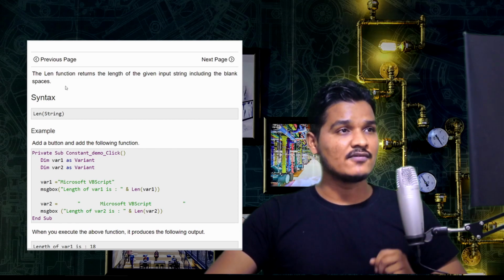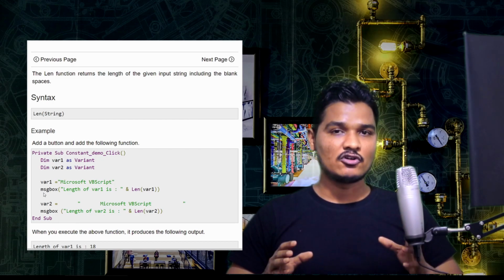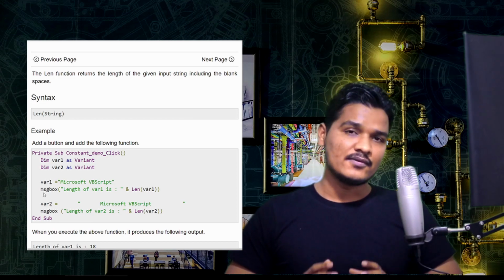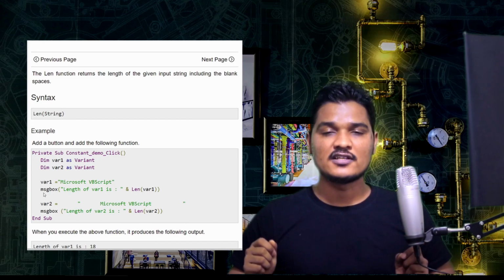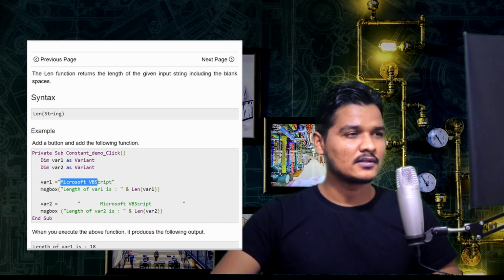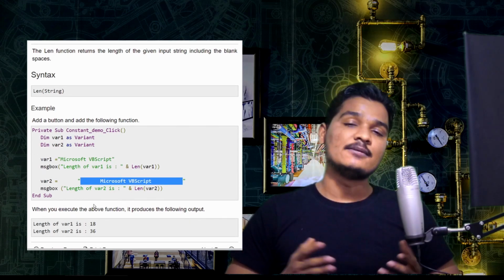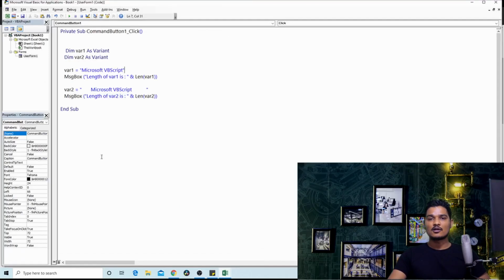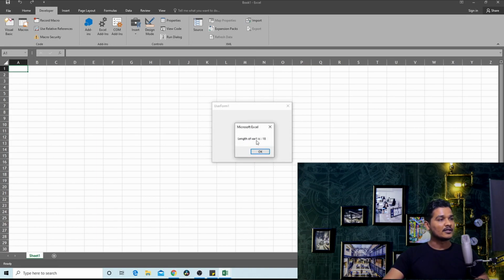Learn Excel VBA - String functions : LEN()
The function will return the length of a given text string. In financial analysis. Perform financial forecasting, reporting, and operational metrics tracking, analyze financial data, create financial models, the LEN function can be useful if we wish to get the length of a given text string as the number of characters